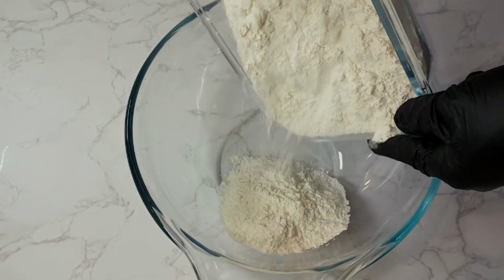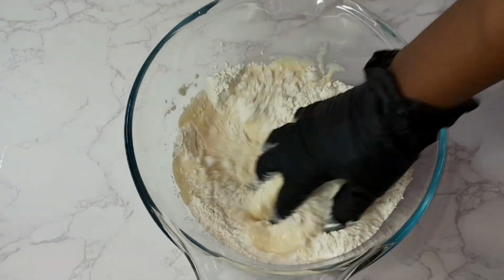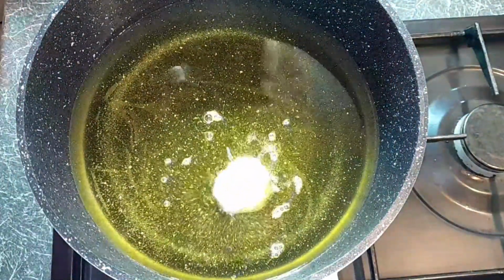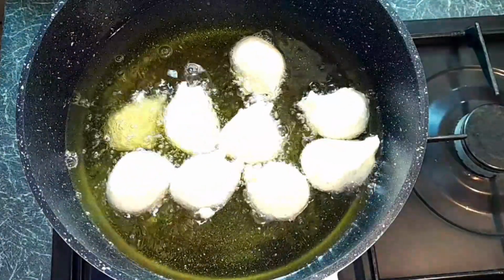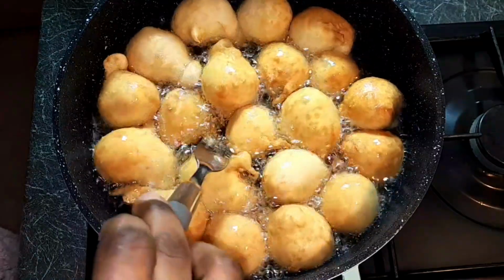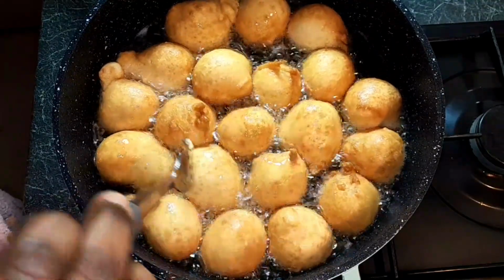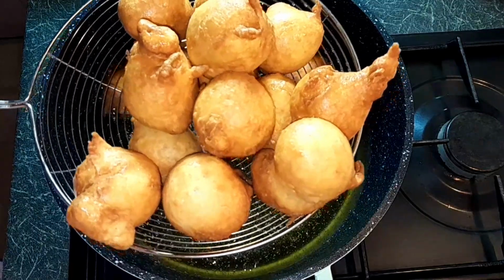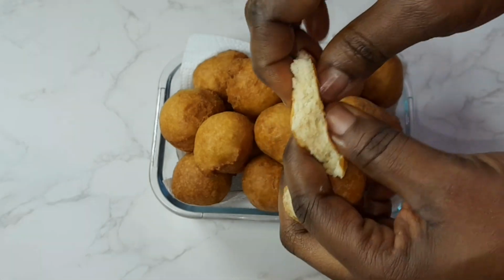How to make puff puff without yeast|| puff puff with baking powder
In this video, you will  learn how to make  Puff puff recipe without proofing or adding yeast. This Nigerian Puffpuff recipe will not take you more than 5 minutes to prepare. I hope you enjoy this video.
8
LIST OF INGREDIENTS
Self Rising Flour(2 cups)
Sugar(1 tablespoon )
Salt (a pinch)
Evaporated Milk(1 cup)
Warm water (1/2 cup)
Nutmeg (1/2  tea spoon or any flavour of your choice)

Username: Debby.cooking

milky&chocolatepuffpuffrecipe nigerianmilkypuffpuff noyeastpuffpuffrecipe noyeastbofrot puffpuffwithselfraising flour#noyeastpuffpuff#smallchops#howto makenigerianpuffpuff#nigerianmilkypuffpuff#howtomake